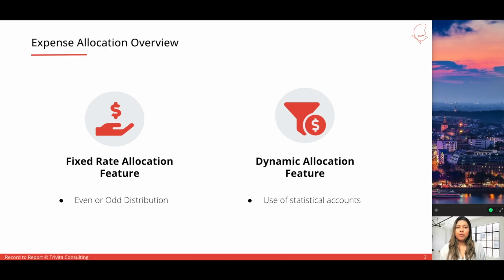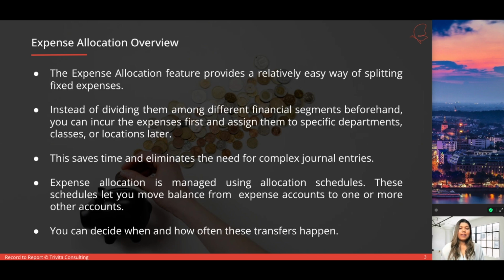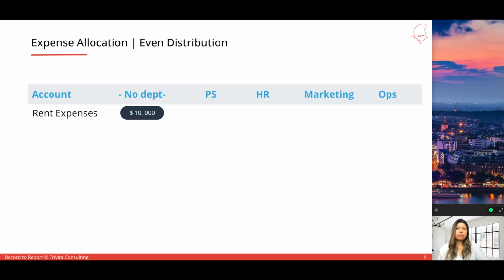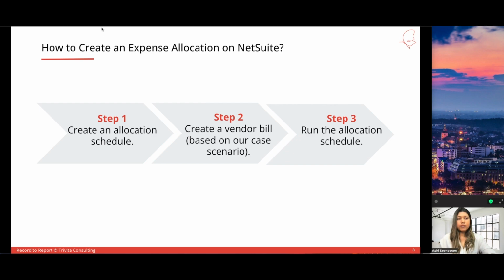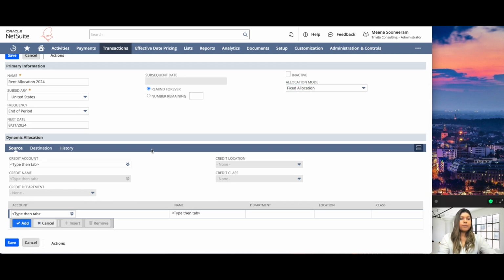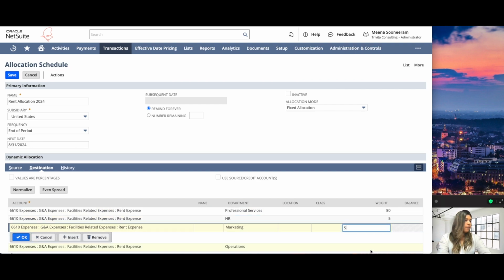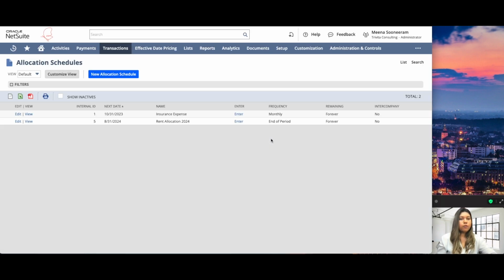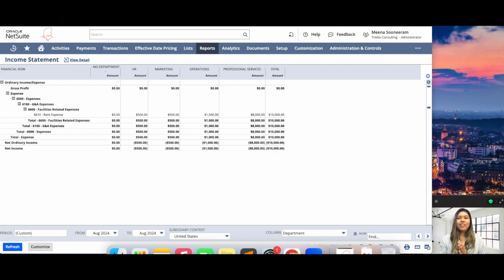NetSuite Expense Allocation Fixed Rate | Overview & Step-by-Step Tutorial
Welcome to our comprehensive tutorial on Expense Allocation in NetSuite! Whether you're new to NetSuite or looking to refine your financial management skills, this video is for you. In this tutorial, we'll walk you through the process of setting up and managing expense allocations in NetSuite, ensuring your costs are accurately distributed across departments, projects, or other key segments.

🔍 What You'll Learn:

The basics of expense allocation in NetSuite.
How to create and customize allocation schedules.
Step-by-step guide to automating expense distribution.
Tips and best practices for maintaining financial accuracy.

By the end of this video, you'll have the knowledge and confidence to manage expense allocations effectively, improving your financial reporting and decision-making processes.